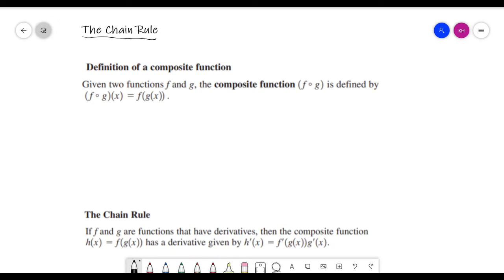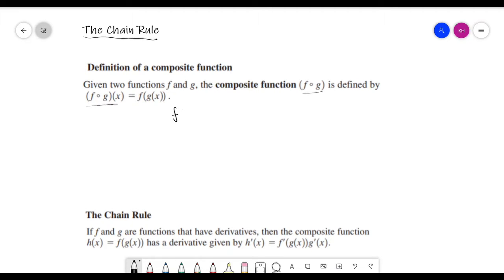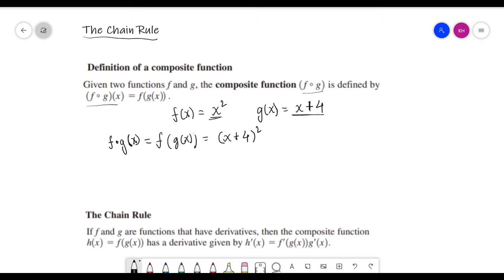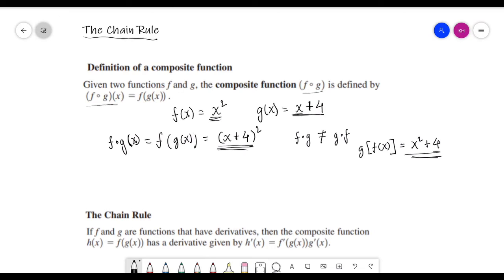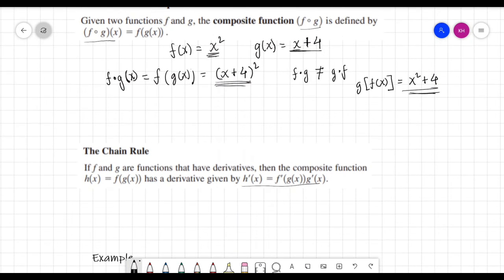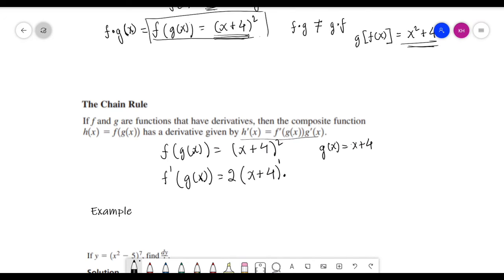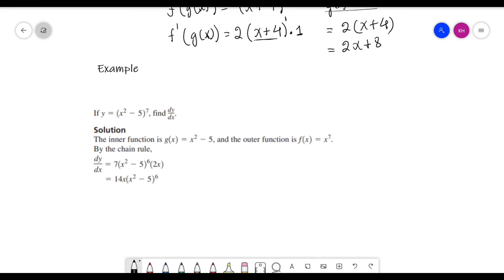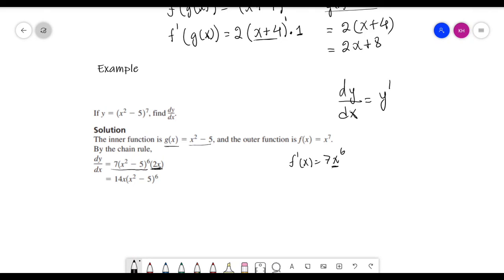Mastering The Chain Rule| Derivatives| Calculus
In this video we will learn how to find derivative of a function using the chain rule. Explained simply with easy to understand examples. Watch this video and never have any problem understanding the chain rule.